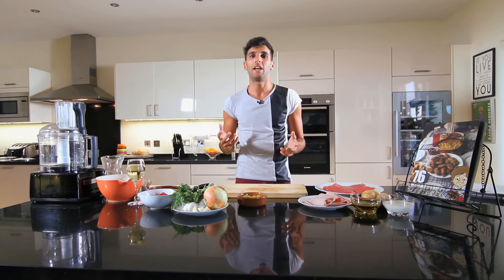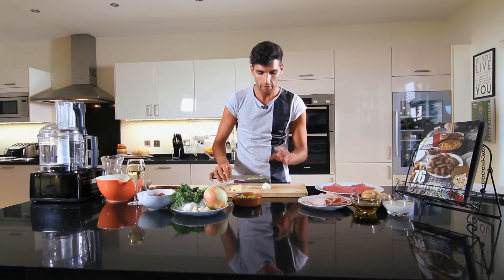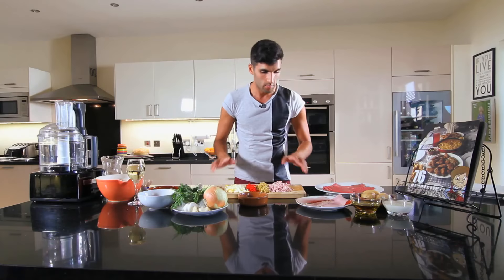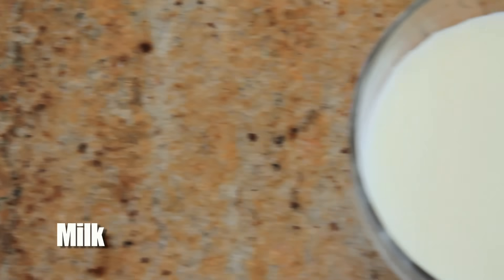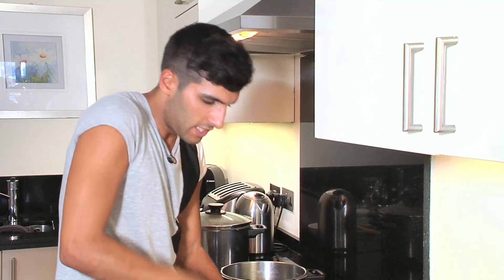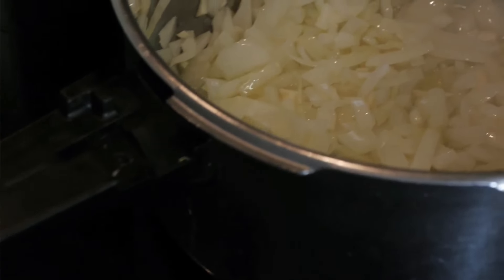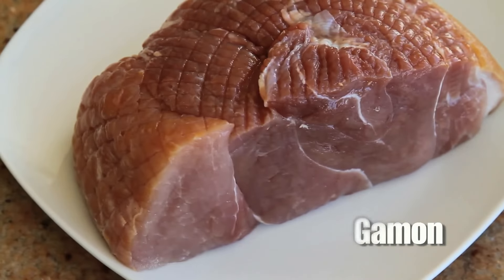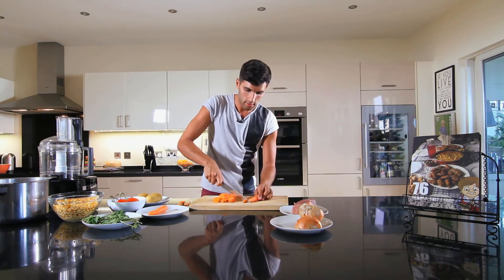Pea Soup | Rolitos | Volcano Cakes | Part 1 | Mama Lotties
Justin is inspired by Gibraltar's Maltese heritage today cooking up some delicious Rolitos. As autumn approaches and times cool down pea soup is also on the menu, finishing off with something a little sweet.

 This is a GBC production